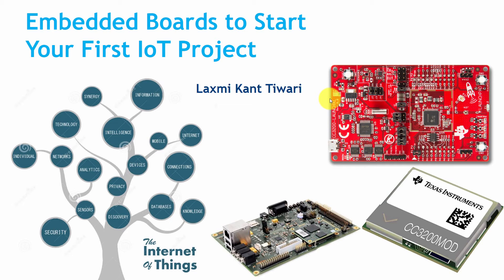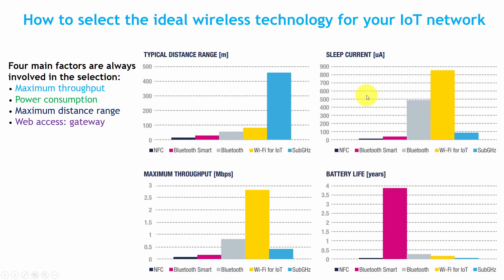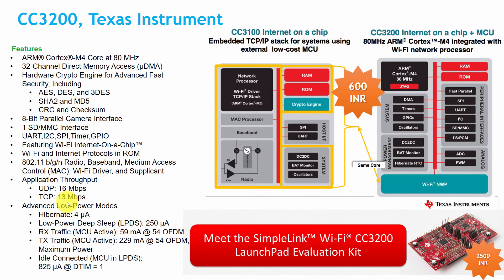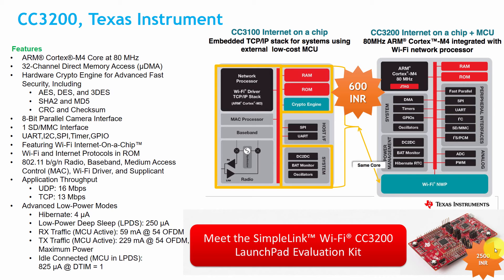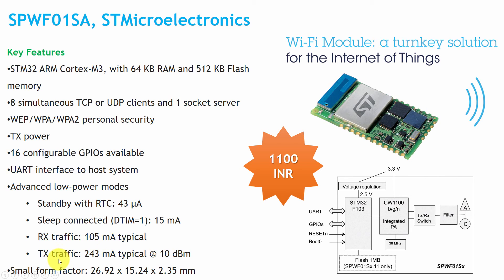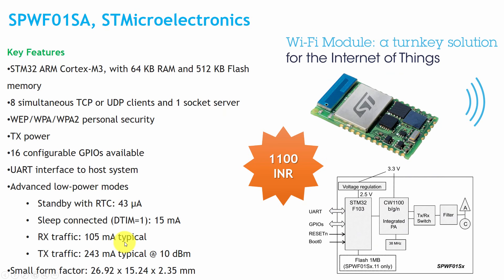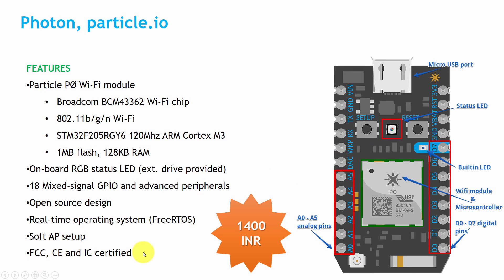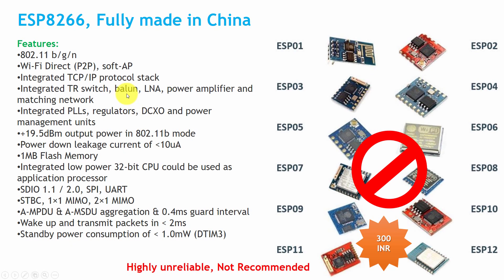Wi-Fi Enabled ARM Embedded Boards to Start Your First IoT Project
The “Internet of things” (IoT) is becoming an increasingly growing topic of conversation both in the workplace and outside of it. It’s a concept that not only has the potential to impact how we live but also how we work. But what exactly is the “Internet of things” and what impact is it going to have on you, if any? There are a lot of complexities around the “Internet of things” but I want to stick to the basics. Lots of technical and policy-related conversations are being had but many people are still just trying to grasp the foundation of what the heck these conversations are about.